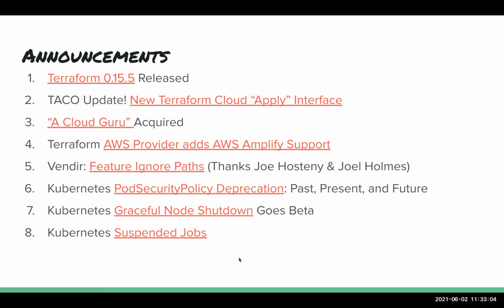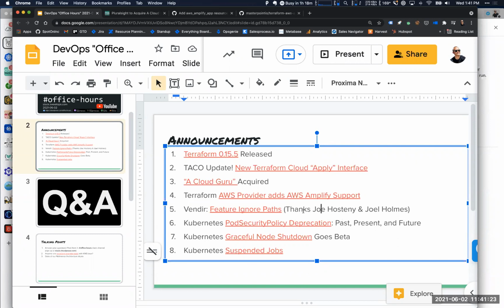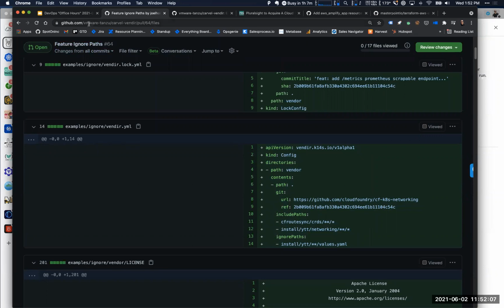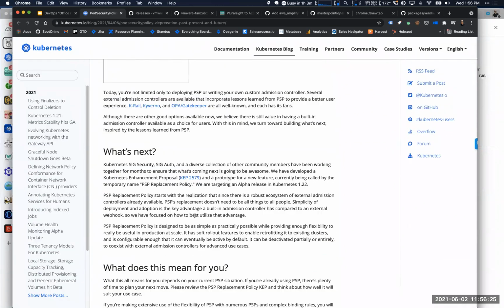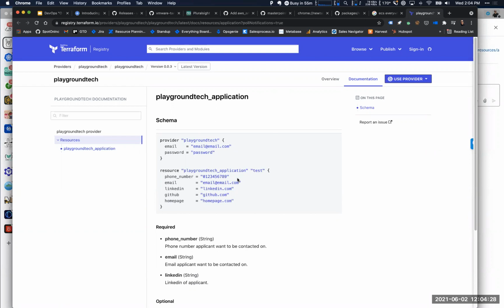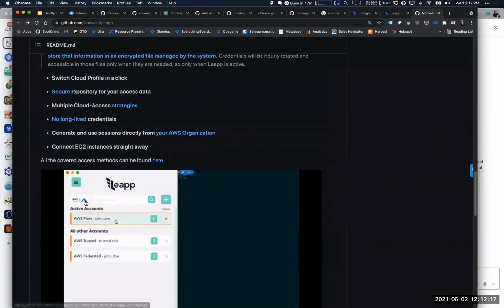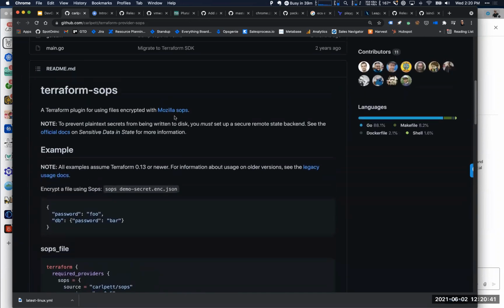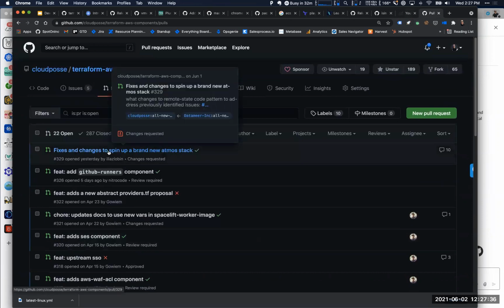DevOps "Office Hours" (2021-06-02)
[00:00:00​] Intro
[00:01:36]​ Terraform 0.15.5 Released
[00:01:51]​ TACO Update! New Terraform Cloud “Apply” Interface
[00:02:59​] “A Cloud Guru” Acquired
[00:03:26] Terraform AWS Provider adds AWS Amplify Support
[00:09:56​] Vendir: Feature Ignore Paths (Thanks Joe Hosteny & Joel Holmes)
[00:24:23​] Kubernetes PodSecurityPolicy Deprecation: Past, Present, and Future
[00:25:02​] Kubernetes Graceful Node Shutdown Goes Beta
[00:25:25​] Kubernetes Suspended Jobs
[00:27:35] Amazon launches ECS Anywhere GA
[00:29:35] Terraform provider for submitting job applications
[00:34:15] Leapp vs AWS Vault
[00:45:52​] Anyone use terraform-provider-sops with KMS keys?
[00:51:03​] State of our Reference Architecture
[00:56:54] Outro